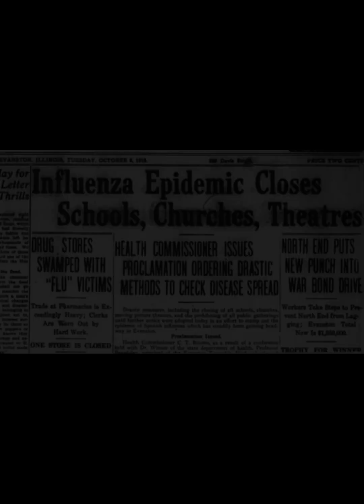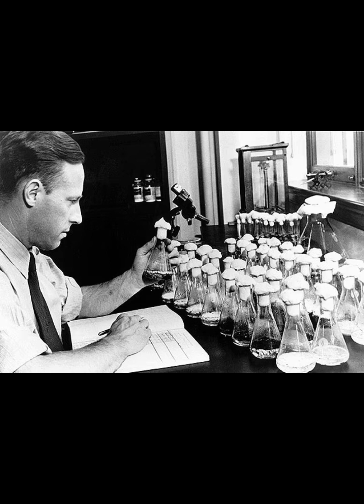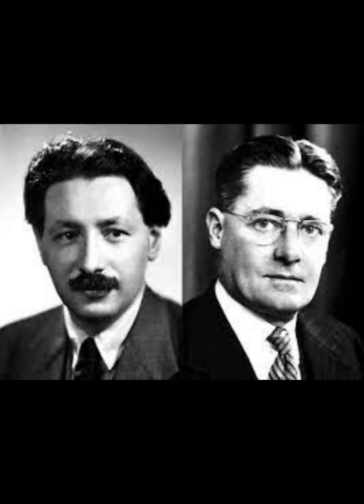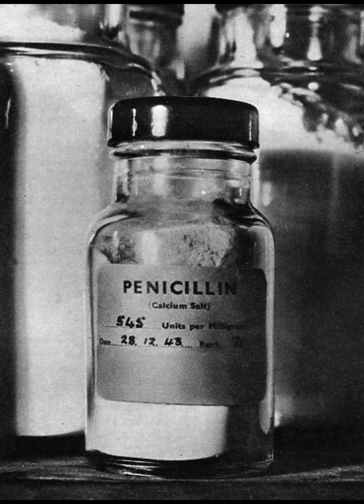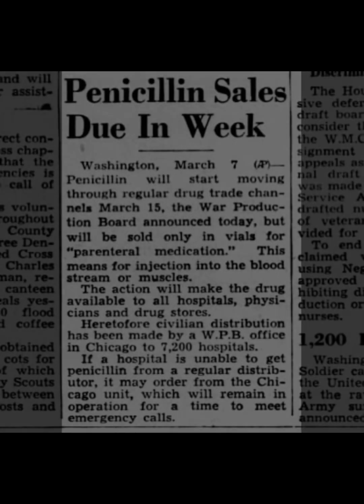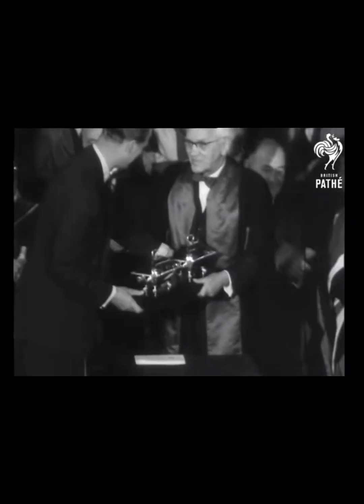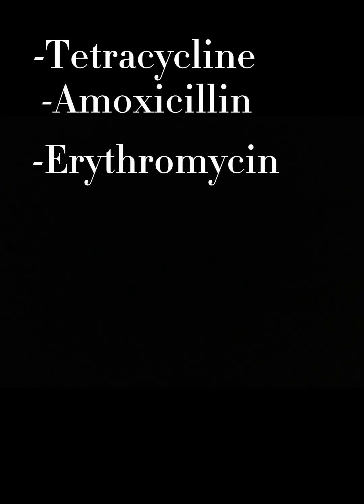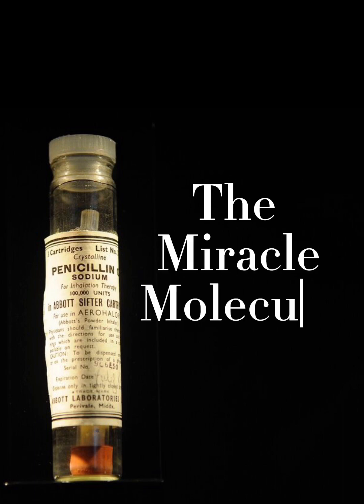The Miracle Molecule; The Invention of Penicillin